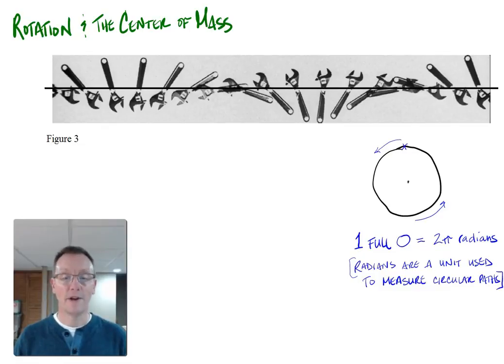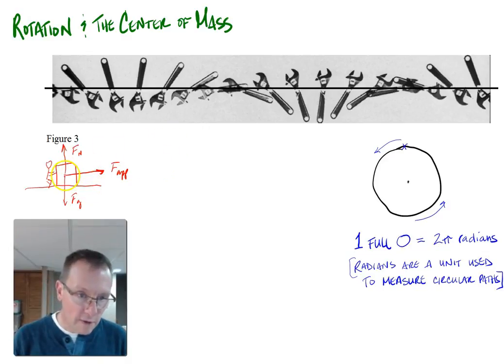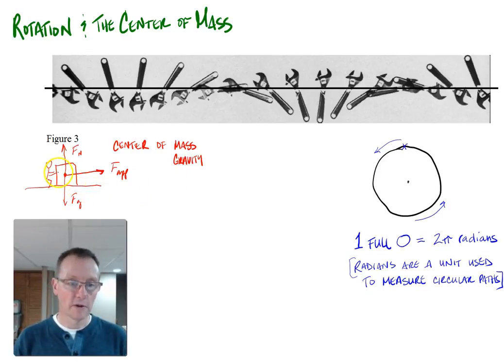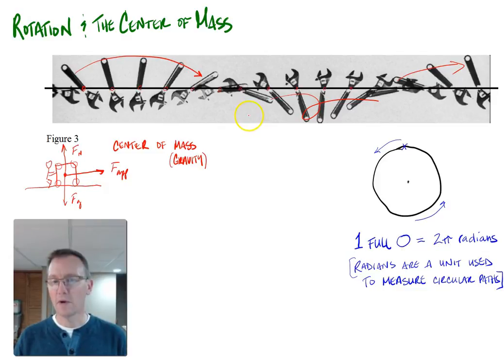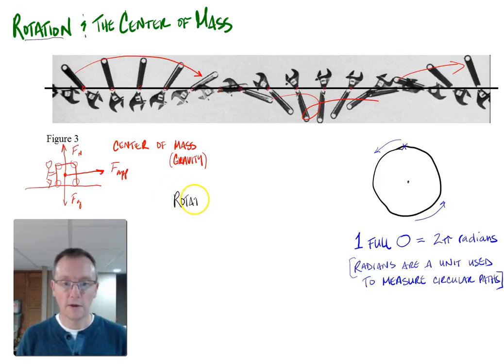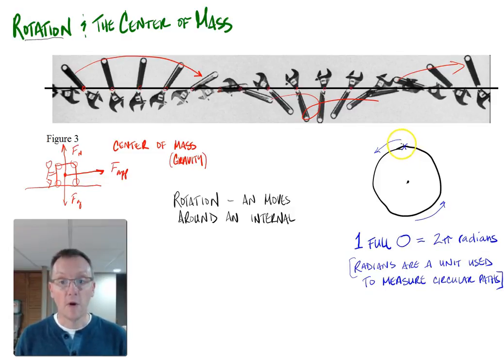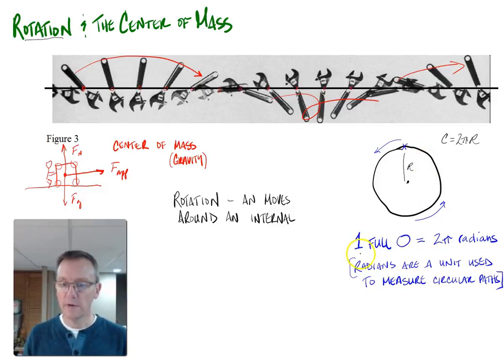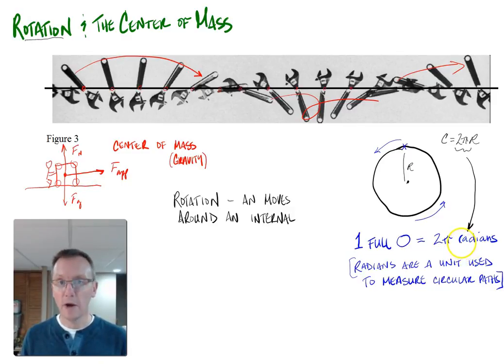031 Axis of Rotation